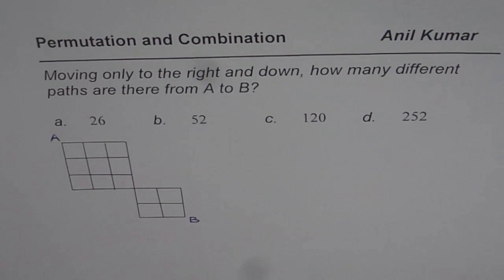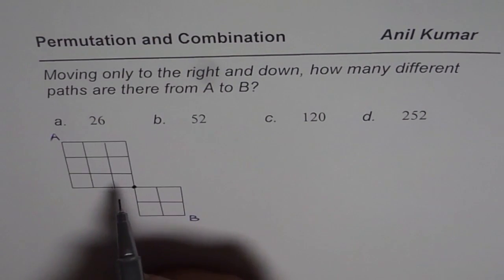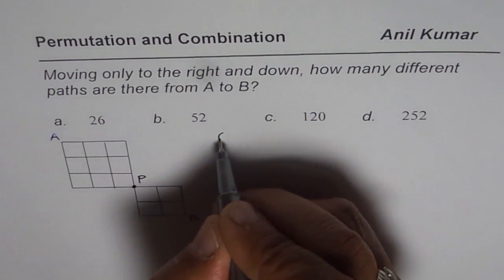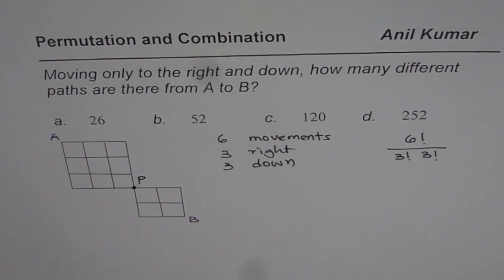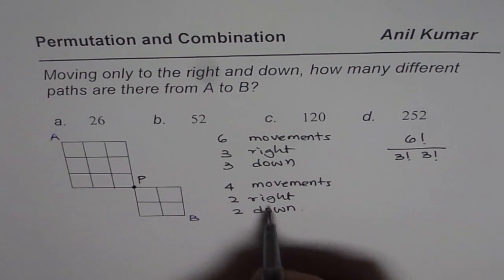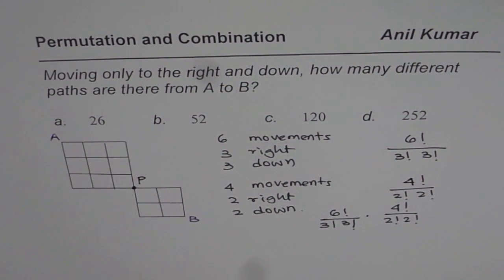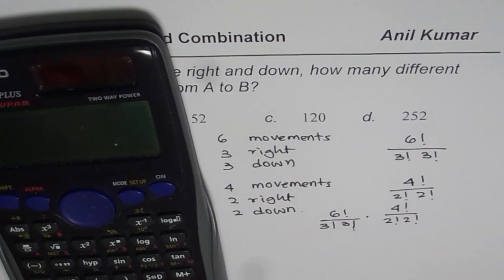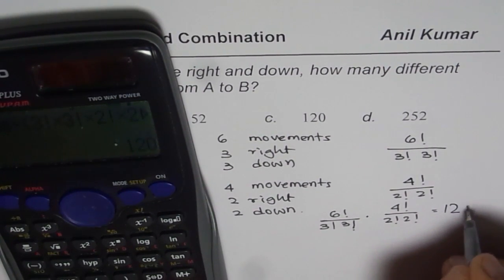Permutation with Possible Paths in Series Moving Right and Down only | Grade 11 | IITJEE